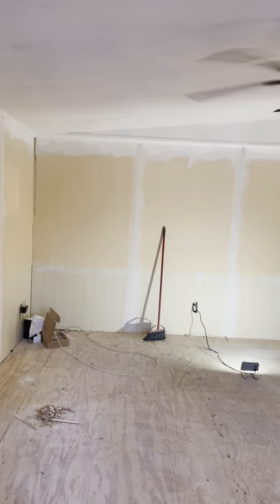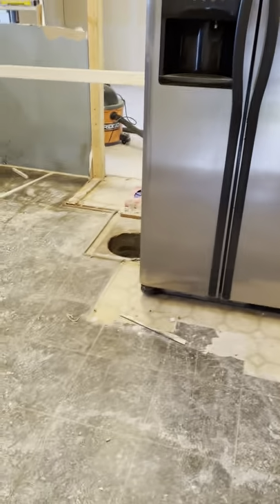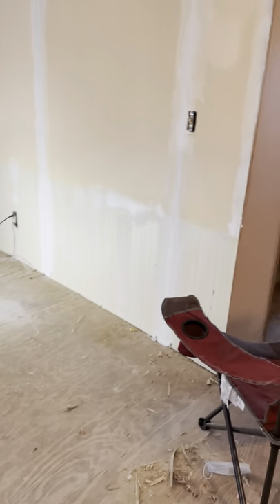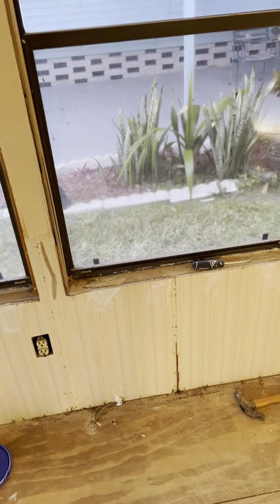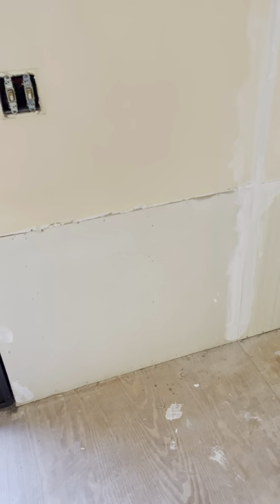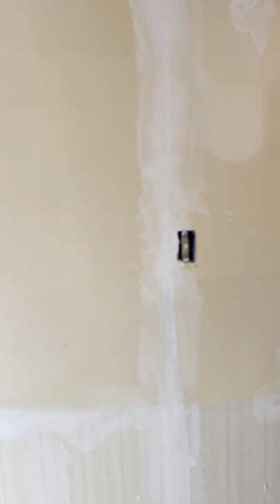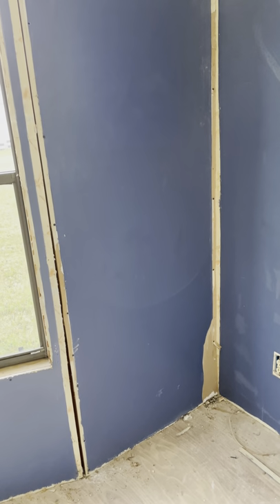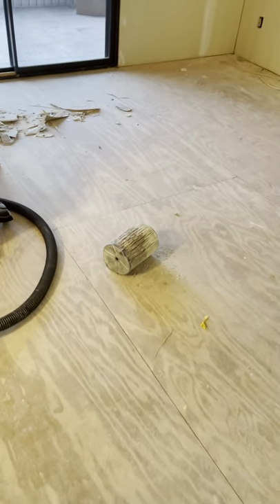1st day of muddying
Just Mudding walls